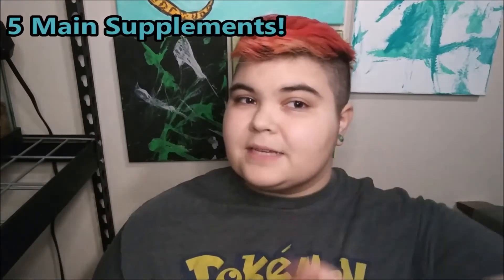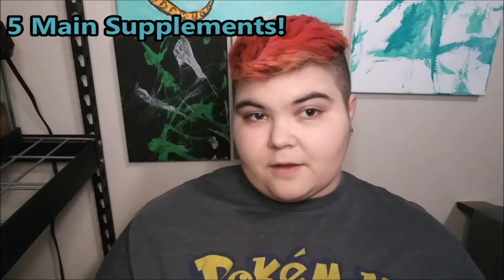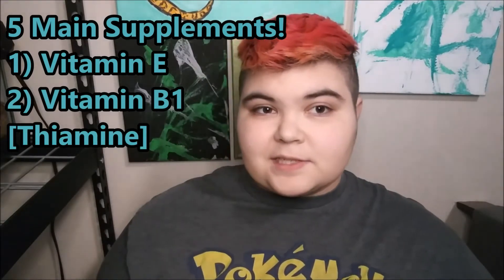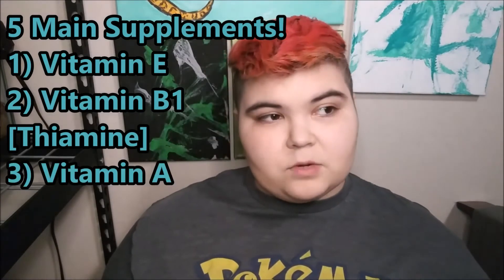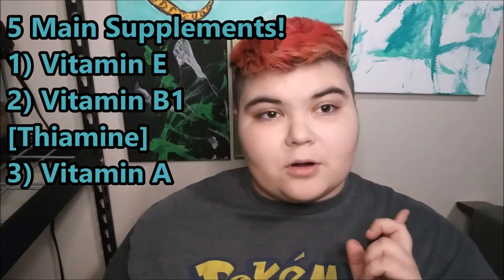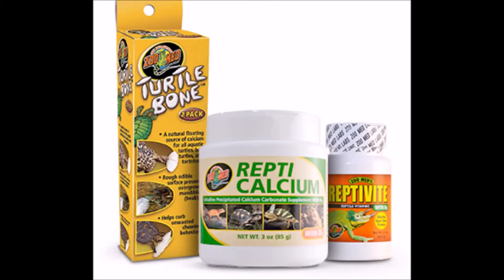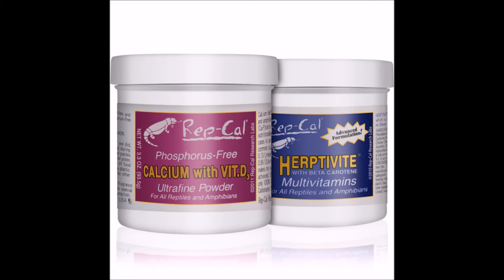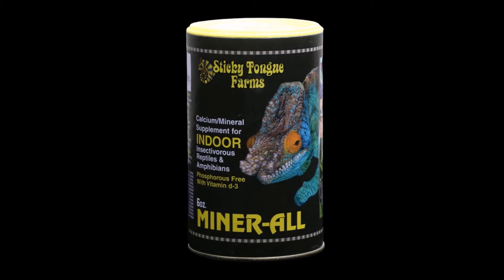Supplements For Reptiles And Amphibians 101 | What Kind And How Much?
What supplements to use and how much can be very stressful and confusing, but these additives are very needed to keep our pets healthy! In the wild they manage just fine, but in captivity they need our help to get all the vitamins and minerals they need. So I did my best to simplify everything you need to know about giving your pets the correct supplements!